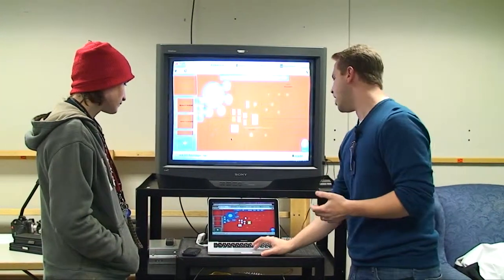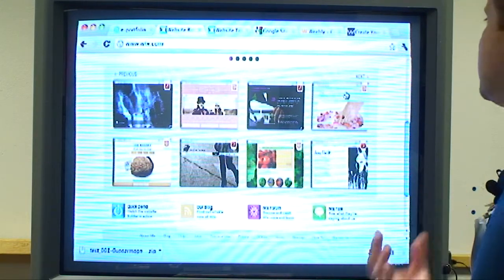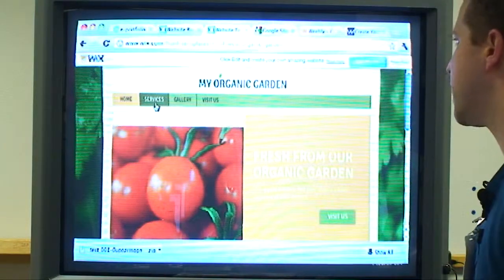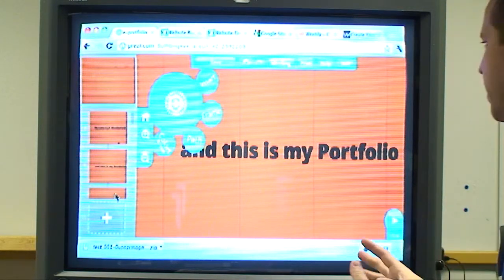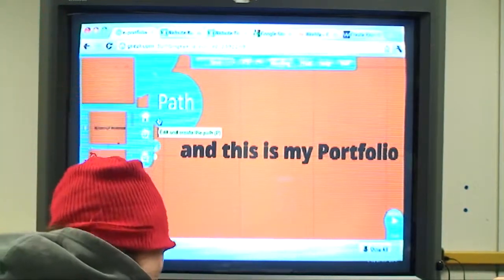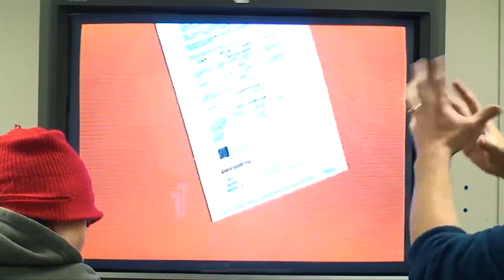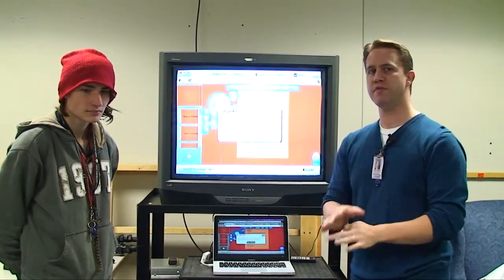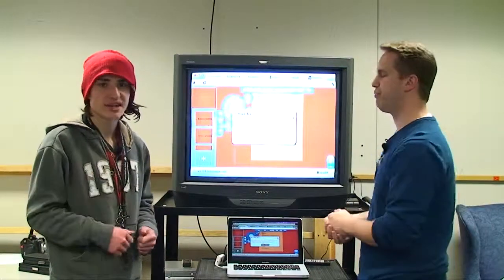E-portfolios at New Market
J.P. Weatherford and DMC Instructor Brian Temple talk about some options and the benefits of e-portfolios.